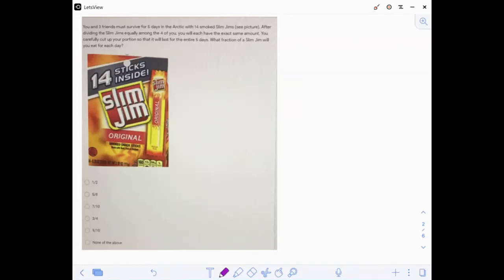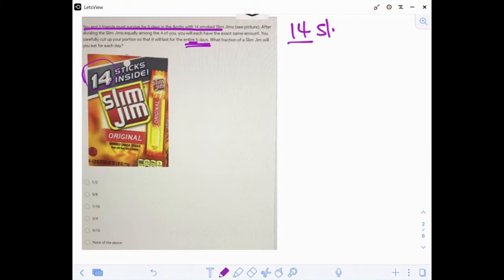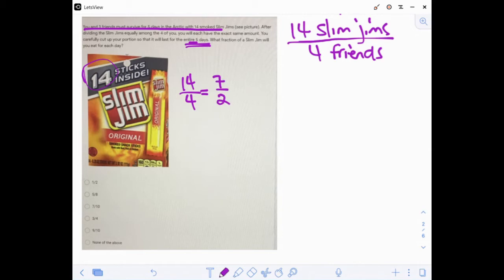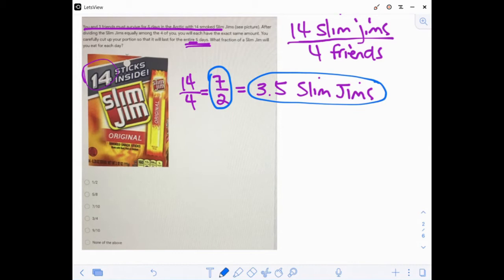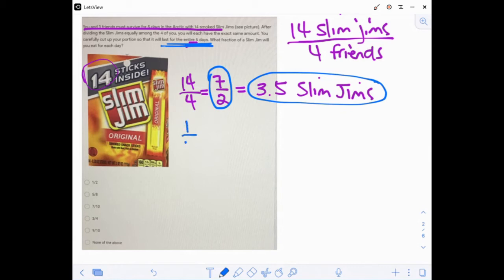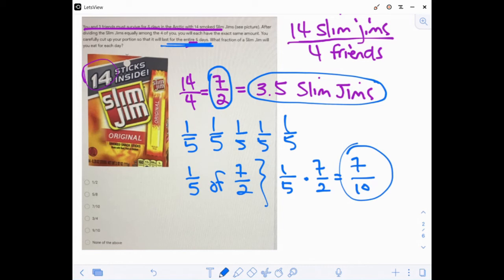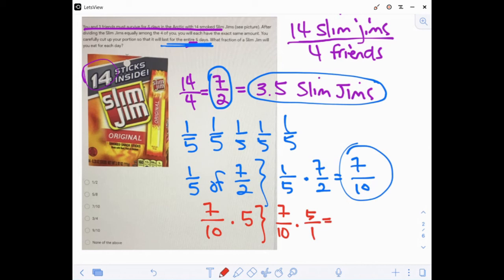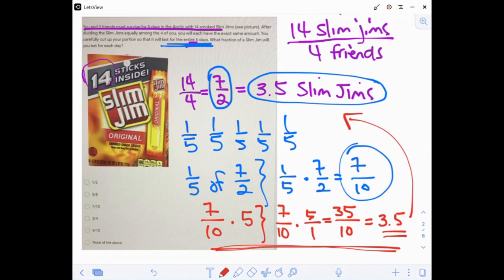Unit rate word problem (Slim Jim)